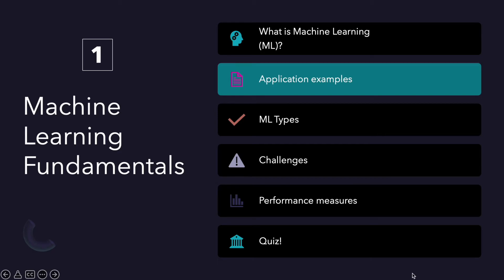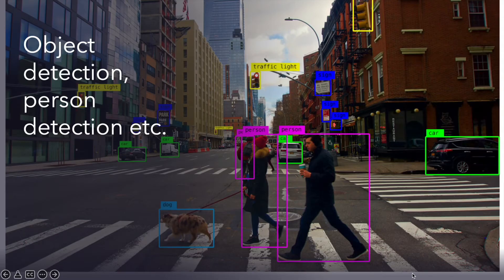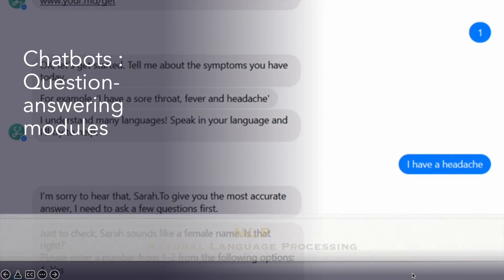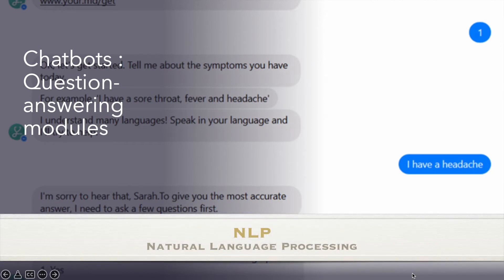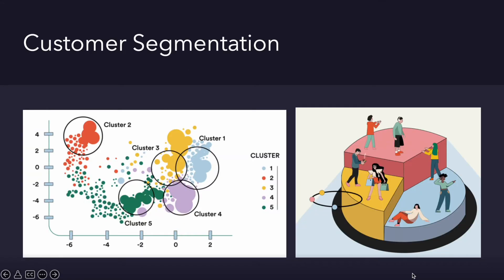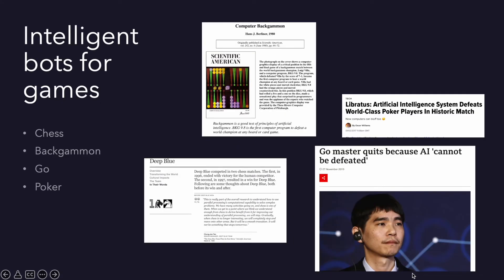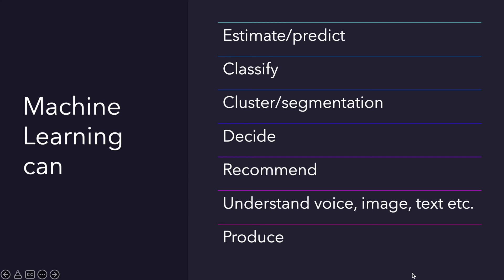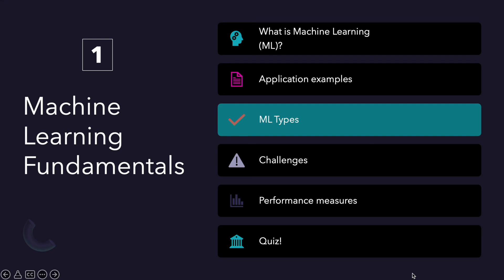4 - Fundamentals of Machine Learning - ML application examples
In this video, I showed different Machine Learning-based application examples, and explained which data types can be used in ML-based models.

You can search more examples to understand potential of the ML, and you can inspire from them for your research.

Timecodes
0:00 - Intro
0:10 - Image-based applications
1:04 - Text-based applications
1:35 - Sound-based applications
2:07 - Recommendation systems
2:36 - Customer segmentation
3:06 - Intelligent bots for games
3:41 - What can ML do?
4:06 - What can't ML do now?
4:36 - Closing